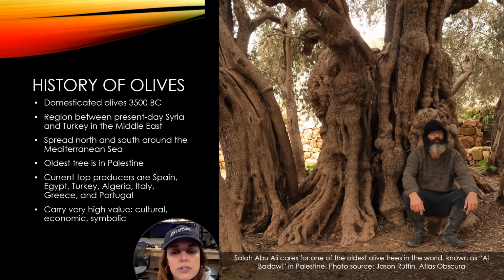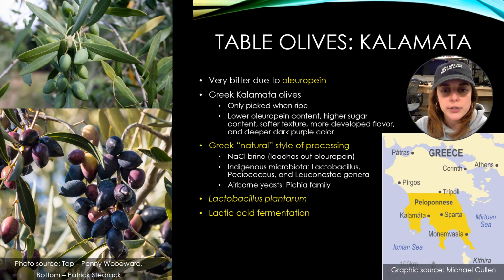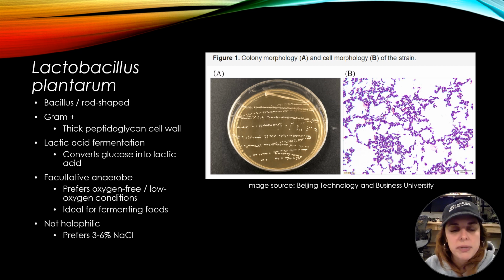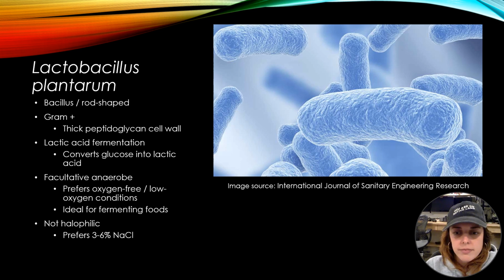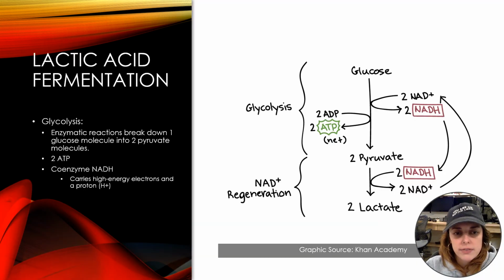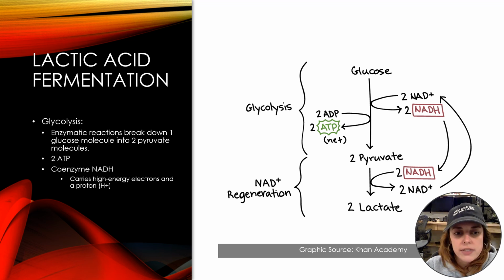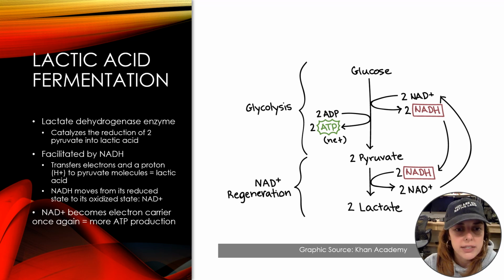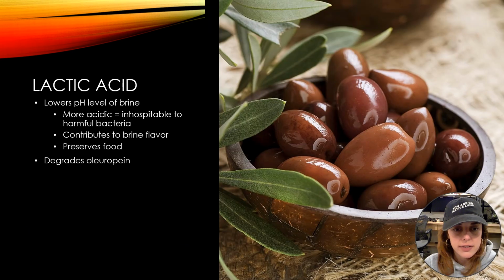Lactobacillus plantarum and Olives - HW Example